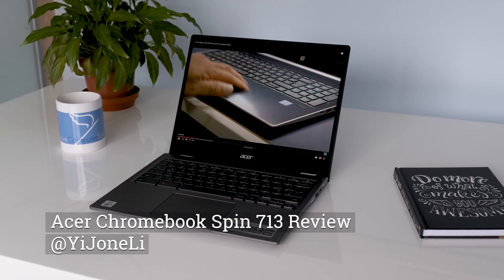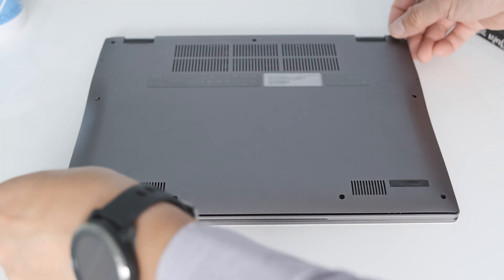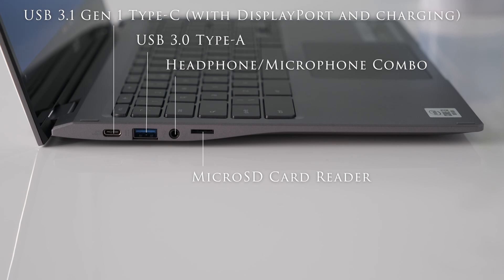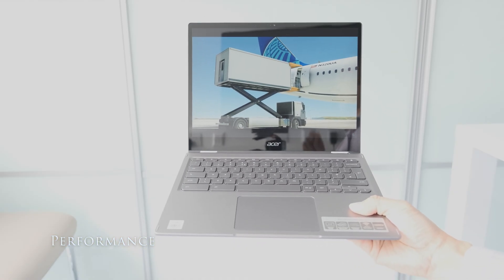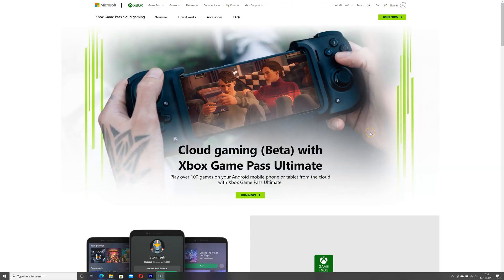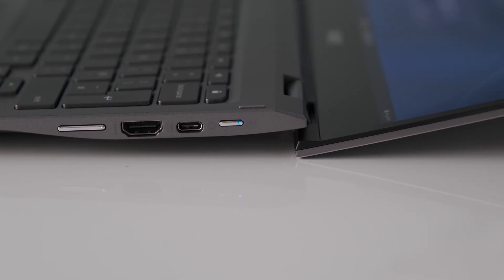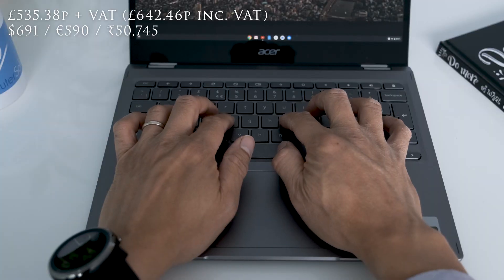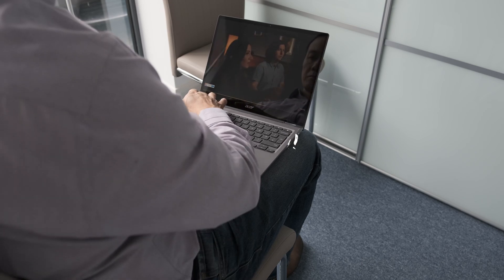Acer Chromebook Spin 713 Review (Best Chromebook 2020)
A review of the Acer Chromebook Spin 713 laptop

Acer has over the years carved out a niche for launching innovative and excellent Chromebooks. Their latest model is the Acer Chromebook Spin 713, a mid to high end laptop with a 3 by 2 display, 360 hinge, the latest 10th Gen Intel processors and WiFi 6. Does the Spin 713 have enough to beat the class leading Google PixelBook Go.

0:00 Introduction
0:31 Design
1:18 Display
2:09 Connectivity
2:41 Keyboard & Touchpad
3:03 Audio & Webcam
3:24 Performance
4:14 Graphics
4:26 Gaming
4:52 Battery Life
5:07 Top 3 Pros and Cons
5:11 Excellent 3:2 Screen
5:28 Battery Life
5:38 Range of Ports
5:51 Weak Speakers
6:04 Poor Webcam
6:13 No Pen
6:26 Competition
6:44 Summary
7:21 Outro
7:42 Thank You Message

Review Model:
UK SKU: NX.HQBEK.001 £535.38p + VAT (£642.46p inc. VAT)

Competition to the Acer Chromebook Spin 713 laptop:
Samsung Galaxy Chromebook
Google Pixelbook Go
Asus’ Chromebook Flip C434
HP Chromebook x360 14